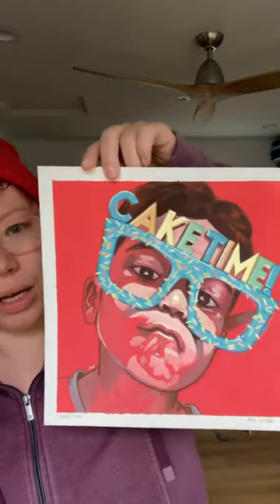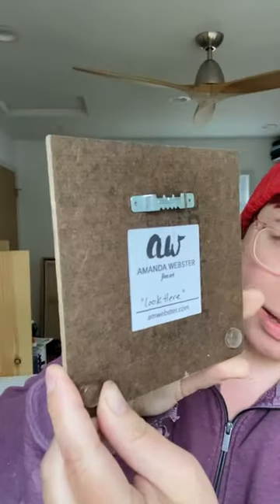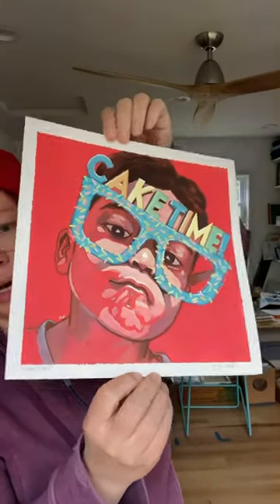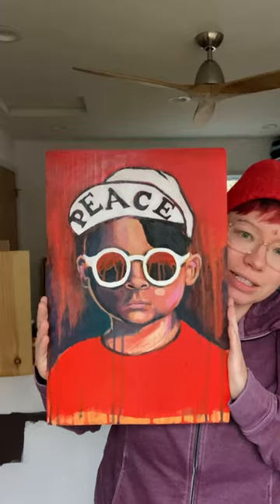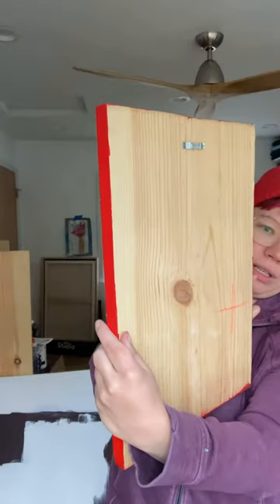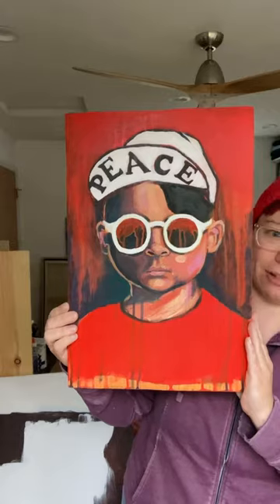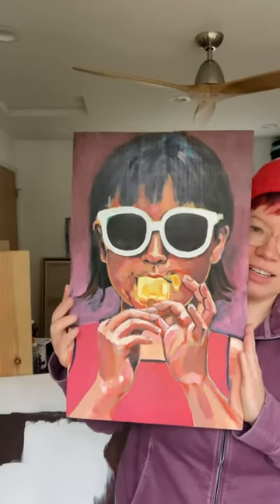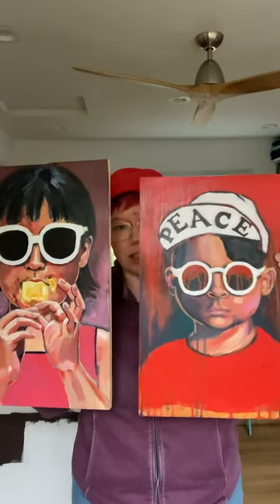October 14, 2022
Old art looking for new homes! I'm clearing out the studio and would LOVE to find homes for these portraits.

DM me if you are interested!!